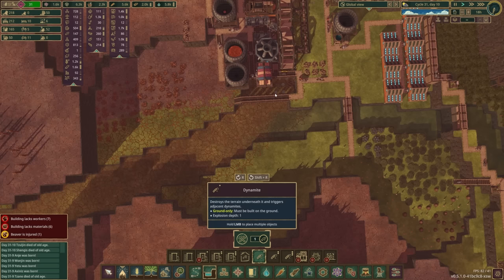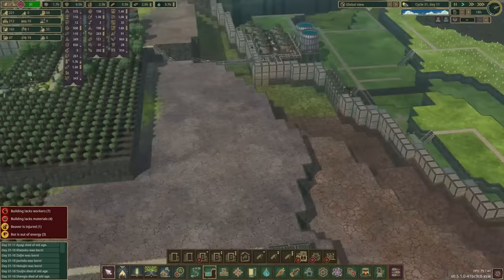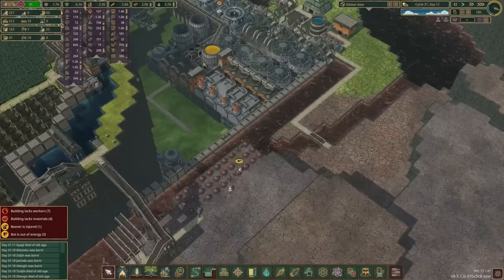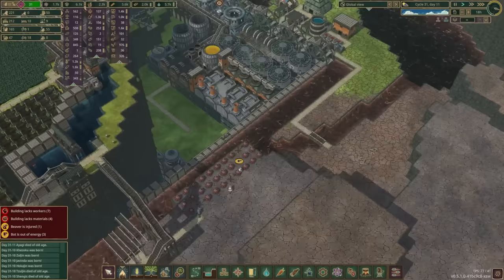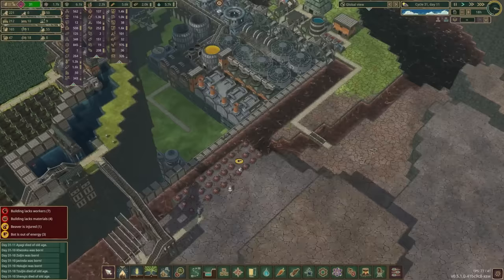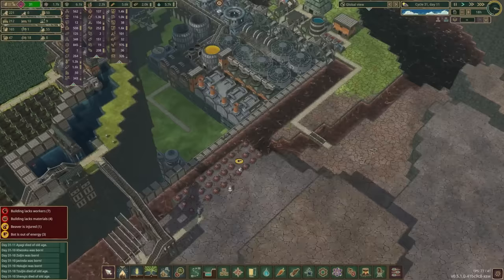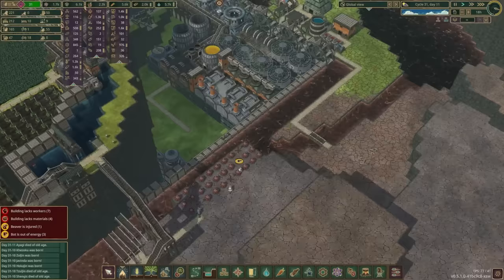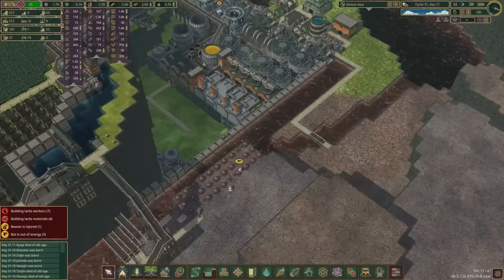Waterways and other improvements! Timberborn Update 5 Episode 18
Our waterway is DANGEROUSLY close to overfilling and contaminating our industrial area. Let's get that fixed ASAP and work on optimizing our water flow in the mean time!

YOUTUBE MEMBERS
5 MONTH+ CLUB
Devilish Fun - Dealanach - Срђан Драганић - MP3zilla - JulyFlame
bam905 - Drexos17 - gtmonica - Rick uit het Broek - Joe Coulter
4 MONTH+ CLUB
Jesse the unending - GinUpTheWater - Dirttracker - alvsindre
Steve - Rare Kumiko - Skrymer U - Jack Galvin - Garry Riffel
3 MONTH+ CLUB
Hkan_the_Swed - E Hoffmeister - Nano Kore - stakier - Jonathan Durette
Ace - Alex Kudzin - Joski - Dr Helfenstein - Jason Zinda - William Laguna
2 MONTH+ CLUB
mohamed tharwat - MallesBixie - Fraktured23 - Mitchell Walker
Nani!? - Lafi3l - texasgamemom - Richard G - Jared Murphree - Jelby124 - Ravennia
Steven Ross - Joshua Krumholtz - Boigboi88 - Fabrizio Puddu - Disturbed Simulations
Davy Gademan - James Peacock - cowfacedev - crowaust - Jan - redneck353
1 MONTH+ CLUB
1234 Roy Bratton - Frailrain - Battery Smooth - TheIhealme - Carbon Based Operator Error
Bob Gleason - Jitendriya Kumbhar - Bendayho3k! - Oasis_Parzival - Guns and Bourbon
DegreeOMG - Jules M - Jonn Hanks - BootlessOpossum - KingTutties - ELZEN219 - dontie23
greasy_trigger - A. Cunningham - Cecily Widmann - Monroe Stupendo - JFT - Himanshu Goyal
Hey [Redacted] - Sigve Skaugvoll - איתי itay_or - Sebastian - Matthew Robertson
ArispeMatt - The best Alex - Travis Bonenberger - Chris - Hubby Ramdhani - Infuse
NEW MEMBERS
Zippy Boo - citybuildersrule - Matt Droms - Rogue Operations - Bryan Ott
sirkriskringle - ifs - Caboodles - Volofone OG - Roy Gray - nam dz - Typ5us
Dundu - John Keeth - Zee zero5 - Jesstin Gadbury - 4bRigger - Peach Jackson
Adrian W - Sayujya Vaishnav - Abe cedaire - BeansUniverse - goresnet
Paul Phillips - MaaRa - AGF11 - Not ABandicoot - Surkai25 - Weeckek - VioletGiant
Zyan Rayne - hsiverts - qanix - George Sechrist - LifeAsAllan - Catelyn Nenno - Colby
James Jackson - N0od1es - SlimeyAmphibian - Countz - Marc Heard - Todd P - Paul Devlin
CoreyRicko - none - Keton Edwards - Colin Warren - Mike ODonnell - Silver Soup
Eriq Bostock - Animation Overload - Shane Jimmink - Dan S - Alex Mohring - Elena Channa
Megalodon1986 - Ryan Trask - Everdyne - wawan - Neil Lovelock - James Jeffrey
Russel Mccoy - Draco Dragon - Michael Hess - Teddyha86 - Raymond Phillips

5 MONTH+ CLUB
Steve Laferla - Query Everything - Tanake
4 MONTH+ CLUB
Anonymous
2 MONTH+ CLUB
texasgamemom - Matt M - Parzival
1 MONTH+ CLUB
Not ABandicoot - TheIhealme
NEW MEMBERS
Matt Foster